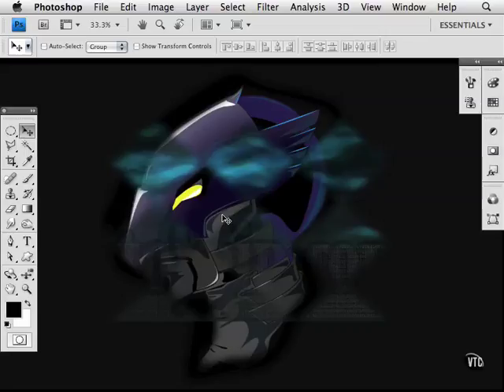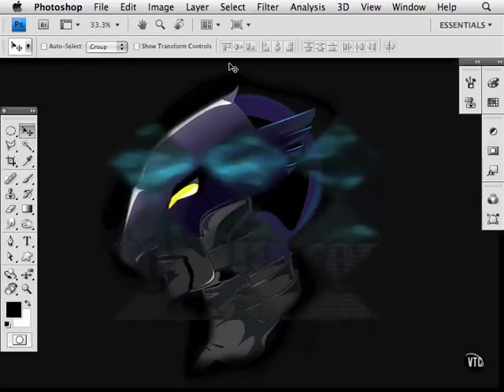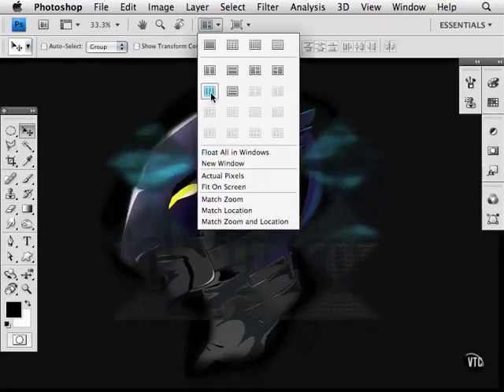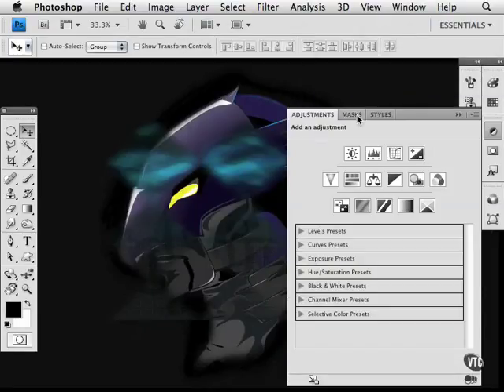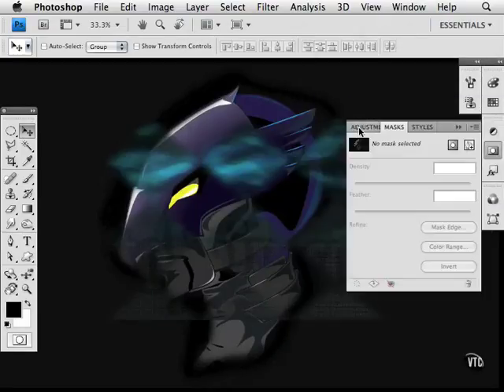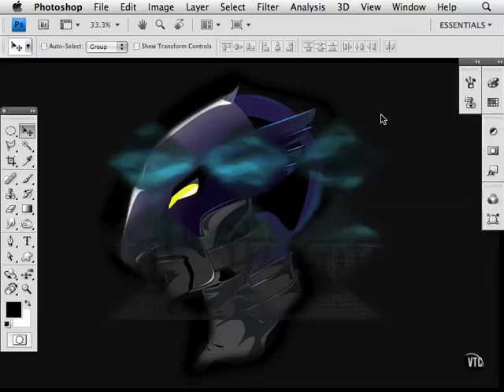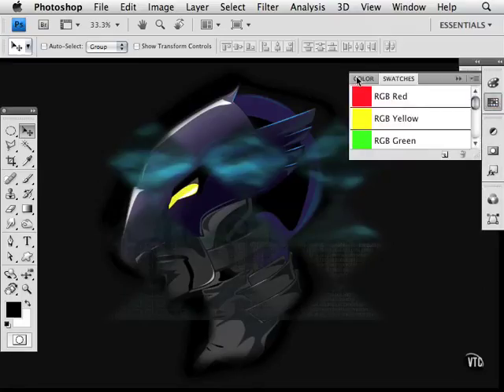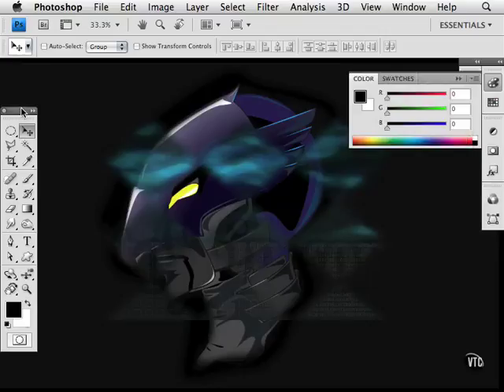34 01 Final Thoughts